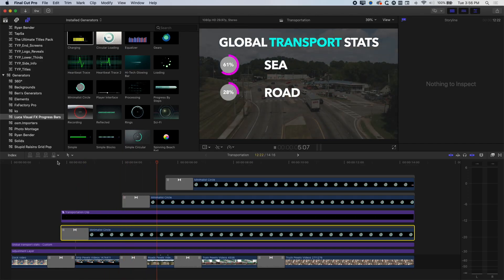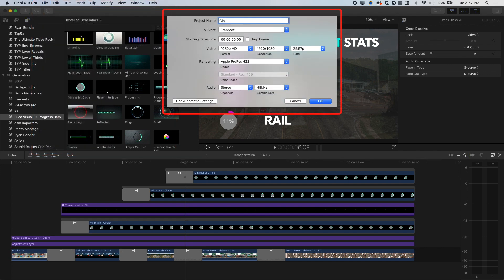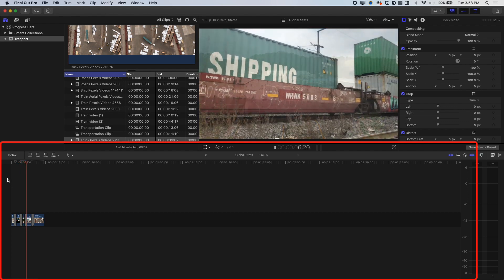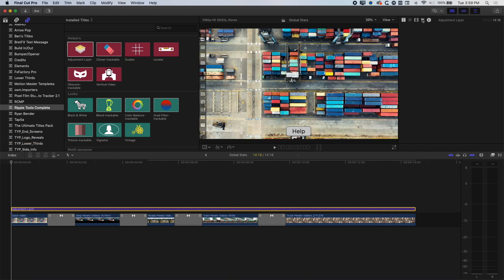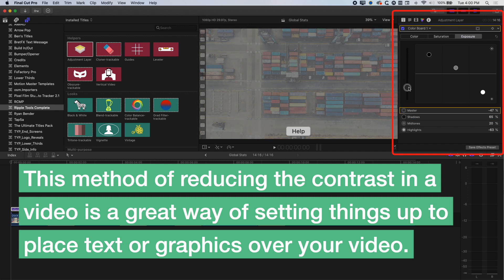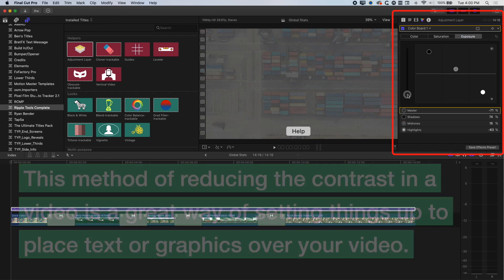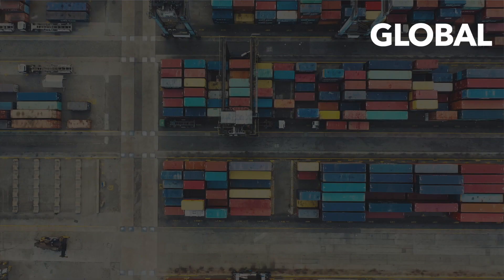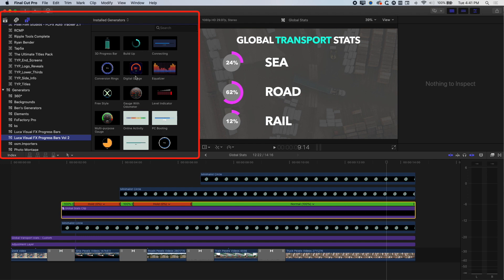Create an Animated Infographic - Final Cut Pro X Plugin Review & Progress Bars Tutorial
In this tutorial, sponsored by FxFactory, you will learn how to animate circular  progress bars from Luca Visual FX as well as some type and colour correction tips using the built-in plugins in Final Cut Pro X. These tips will give you an overview of how to layer and create an animated infographic right inside Final Cut Pro X without round tripping to Apple Motion or After Effects.